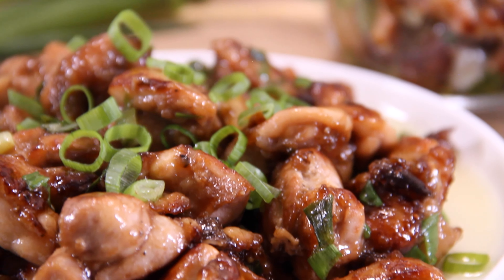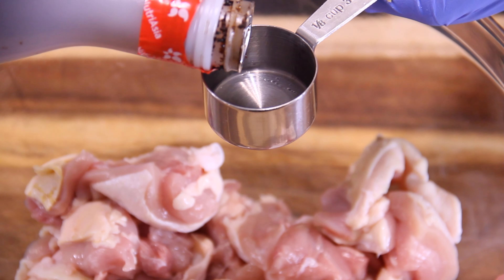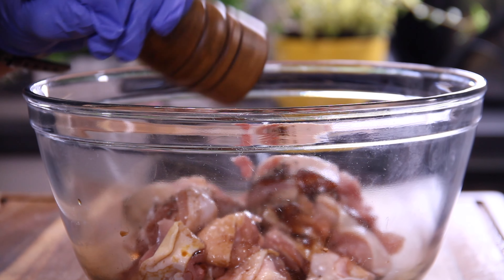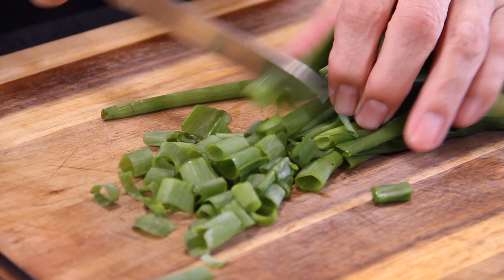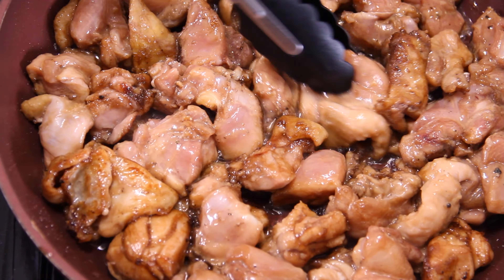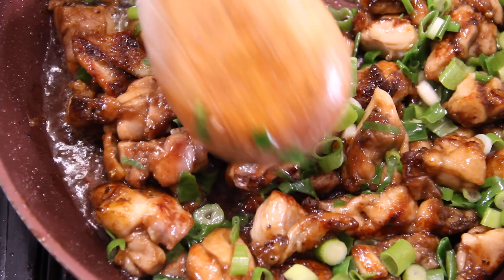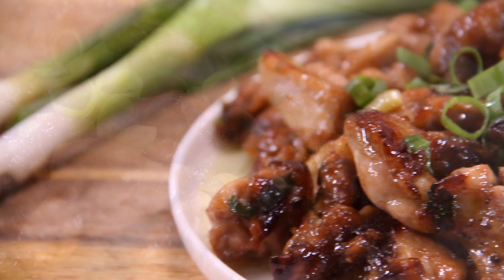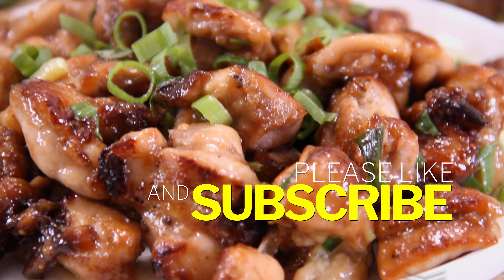Easy 20-Minute Scallion Chicken for Busy Nights | One-Pan Wonder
Hi guys! Welcome to Cook n' Share, where we bring you quick and delicious recipes perfect for busy nights! In this video, we're excited to share our Easy 20-Minute Scallion Chicken recipe – a true one-pan wonder that will save you time and satisfy your taste buds.

Life can get hectic, and that's why we've crafted this flavorful and fuss-free dish that's perfect for those evenings when you're short on time but still want a satisfying homemade meal. Our Scallion Chicken recipe combines tender chicken with vibrant scallions, creating a harmony of flavors that will leave you craving more.

With just one pan, you'll be amazed at how effortlessly this dish comes together. We'll guide you through each step of the process, from preparing the ingredients to achieving that perfect blend of flavors. The best part? It takes only 20 minutes from start to finish, making it an ideal choice for those busy weeknights when you need a quick dinner solution.

Whether you're a seasoned chef or a cooking novice, this recipe is designed to be accessible and enjoyable for everyone. Plus, the minimal cleanup means you'll have more time to relax and enjoy your evening.

If you're ready to impress your taste buds and conquer those busy nights, let's dive into the world of Easy 20-Minute Scallion Chicken – your new go-to recipe for quick and delicious dinners.

Video Chapters:

0:00 Introduction
0:17 Preparing the chicken
1:17 Preparing the scallions
1:30 Frying the chicken
2:23 Plating and garnish

Ingredients:

6 medium chicken thighs, bone removed and skin on (You can also use boneless, skinless if you wish.)
1⁄4 cup soy sauce
2 tablespoons oyster sauce
4 tablespoons honey
2 teaspoons ground black pepper
1⁄2 teaspoon hot pepper flakes (optional)
2 tablespoons corn starch
4 large scallions (green onions), chopped (Use both the greens and the whites.)
2 tablespoons oil for frying (I use olive oil.)